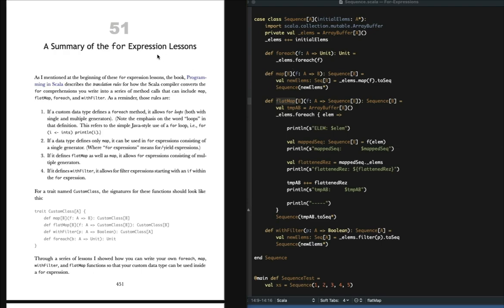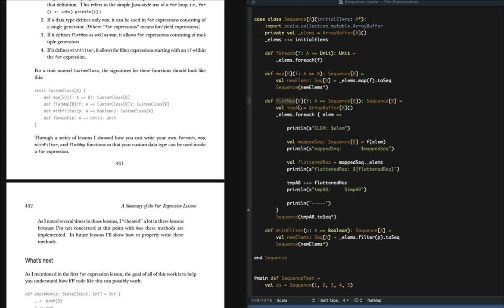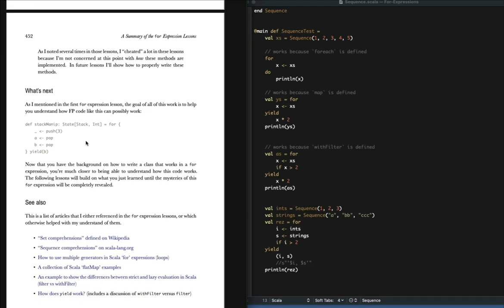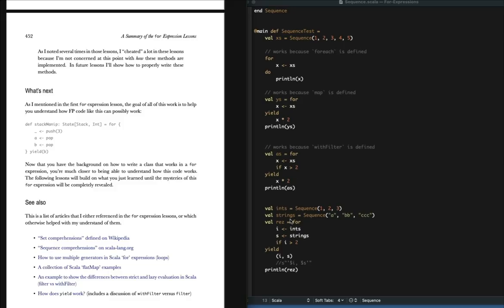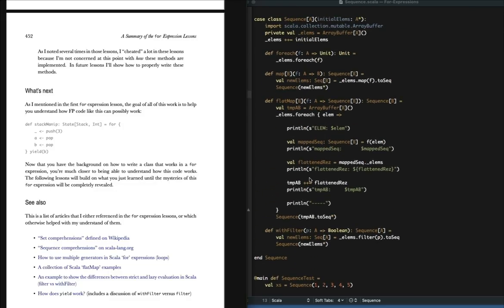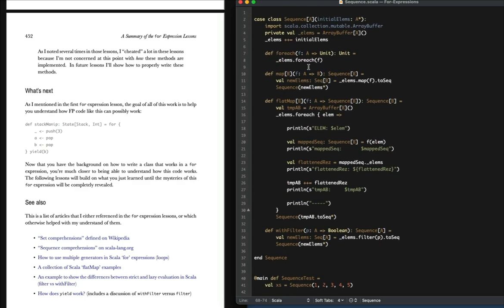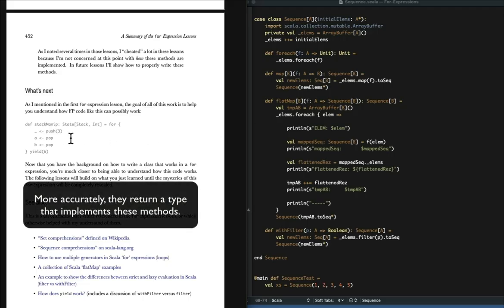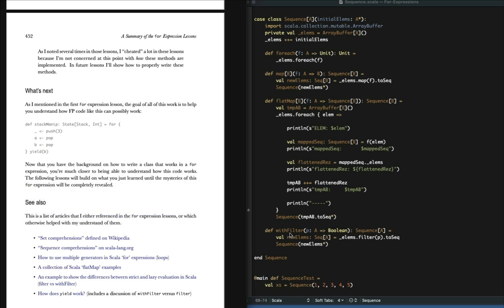16. A Summary of the for-Expression Lessons (Functional Programming in Depth)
As I mentioned at the beginning of these ‘for’ expression lessons, the book, “Programming in Scala”, describes the translation rules for how the Scala compiler converts the ‘for’ comprehensions you write into a series of method calls that can include map, flatMap, foreach, and withFilter. As a reminder, those rules are:

- If a custom data type defines a foreach method, it allows ‘for’ loops (both with single and multiple generators). (Note the emphasis on the word “loops” in that definition. This refers to the simple Java-style use of a ‘for’ loop, i.e., for (i (more than symbol)- ints) println(i).)
- If a data type defines only ‘map’, it can be used in ‘for’ expressions consisting of a single generator. (Where “‘for’ expressions” means for/yield expressions.)
- If it defines flatMap as well as map, it allows ‘for’ expressions consisting of multiple generators.
- If it defines withFilter, it allows for filter expressions starting with an if within the ‘for’ expression.

For a trait named CustomClass, the signatures for these functions should look like this:

Through a series of lessons I showed how you can write your own foreach, map, withFilter, and flatMap functions so that your custom data type can be used inside a ‘for’ expression.